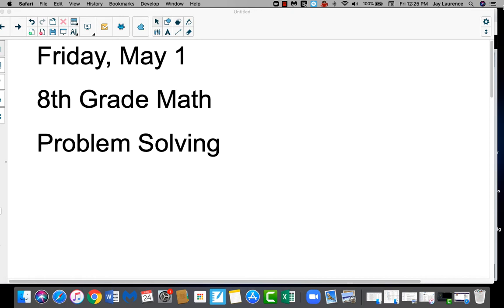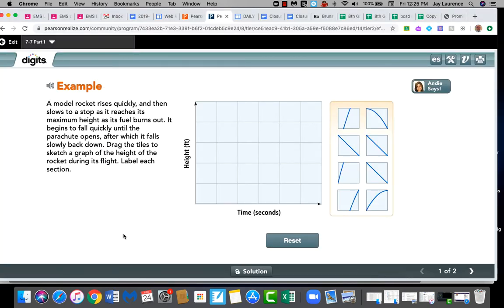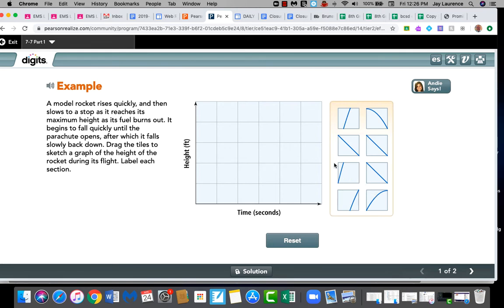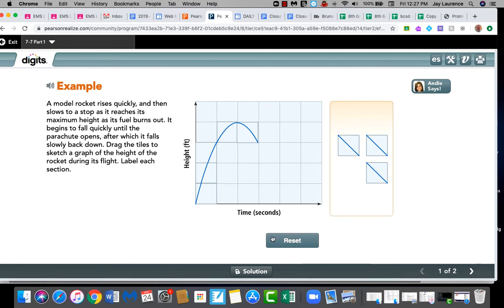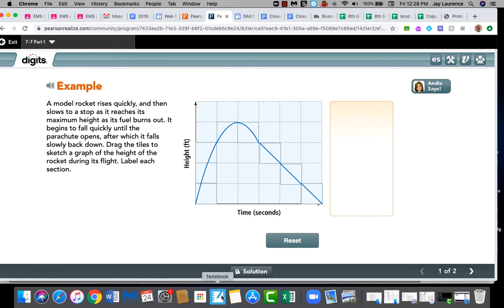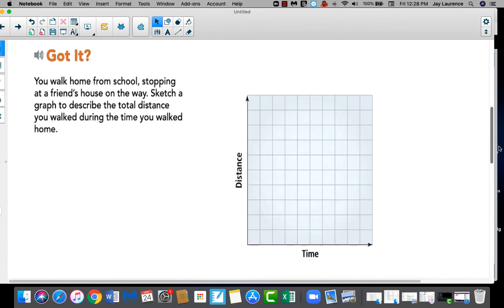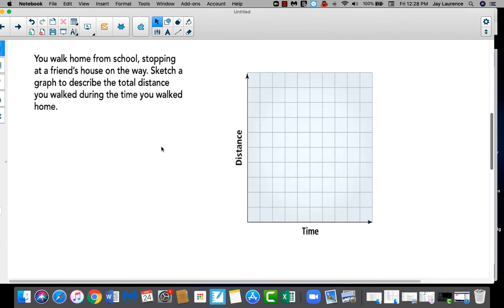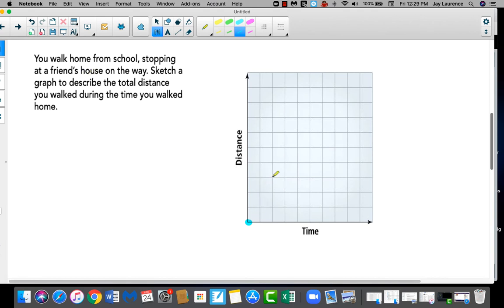Fri May 1